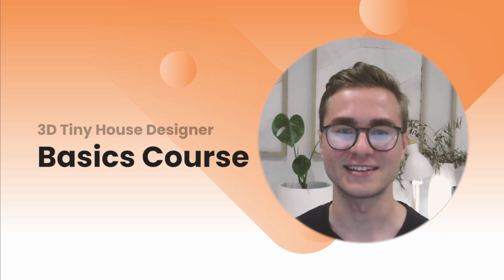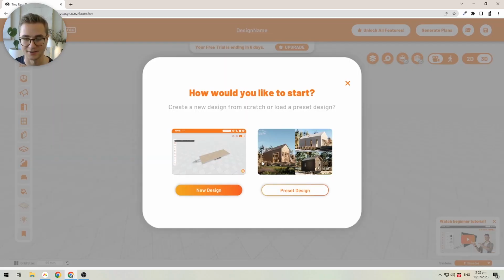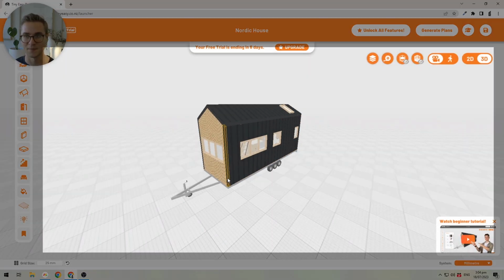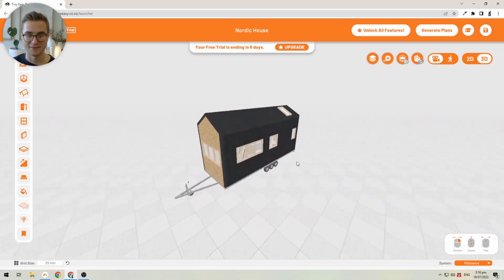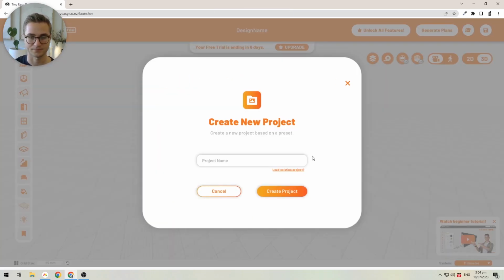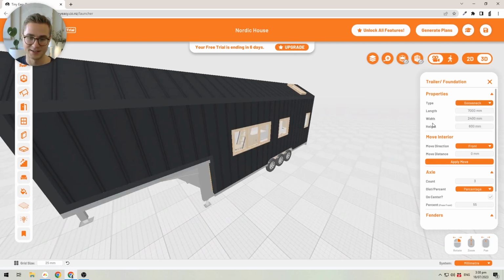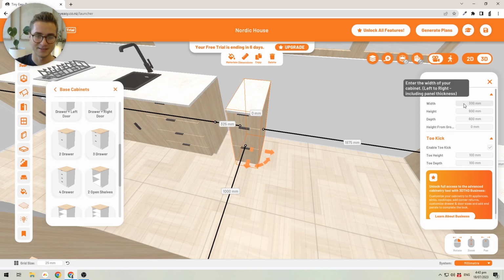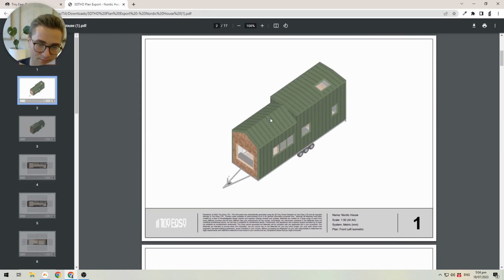How To Design A Tiny House | Course Lesson 1 | Intro to 3D Tiny House Designer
About this Course Lesson:

Welcome to the 3D Tiny House Designer Basics Course. My name is Till, co-founder of Tiny Easy and I will be your instructor for this course.

If you're brand new to the 3D Tiny House Designer or want to re-learn the basics, you're in the right place!

This is the course overview to the Basics Course in which I will explain what you will learn throughout the following lessons.

Happy designing!